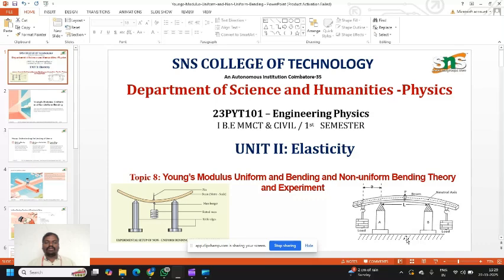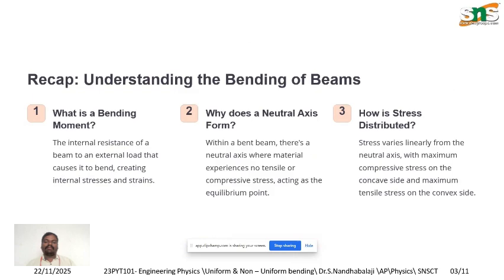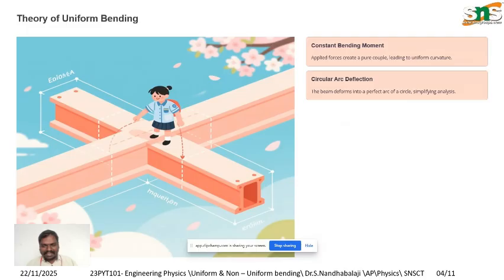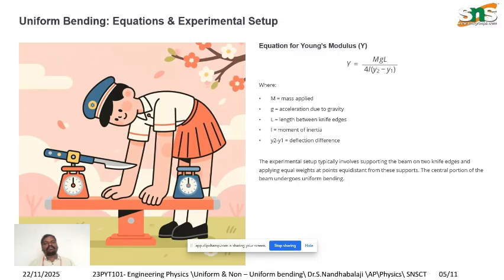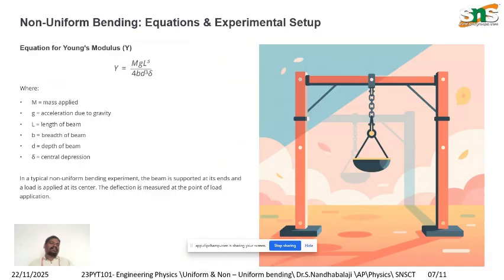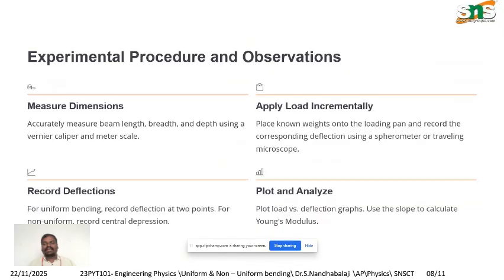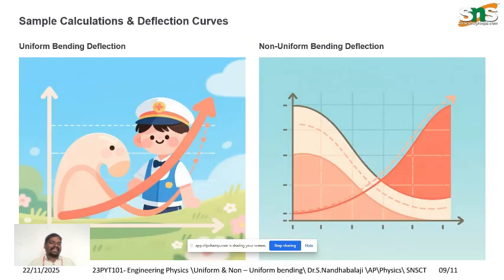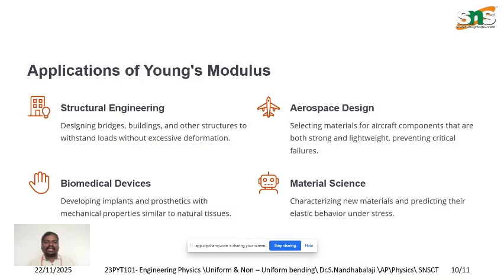Young's Modulus l Engineering Physics l SNS Institutions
Young's modulus (\(E\)) is a measure of a material's stiffness, and it can be determined by observing the bending of a beam under load. When a beam is supported at two points and a load is applied to its center, it deflects. By measuring this deflection along with the applied load and the beam's dimensions (length, width, and depth).